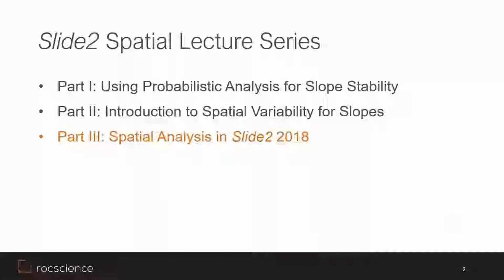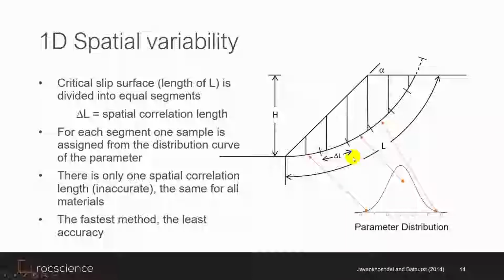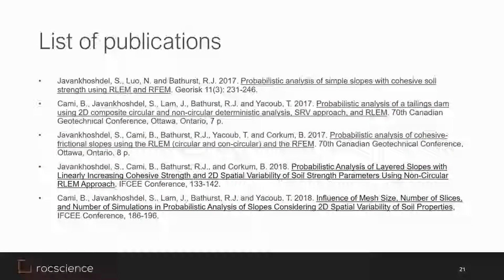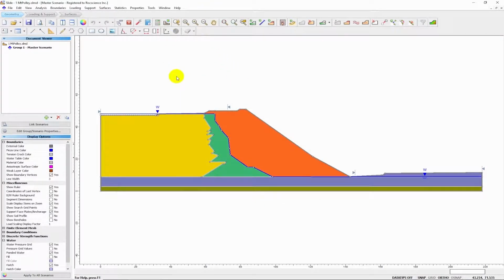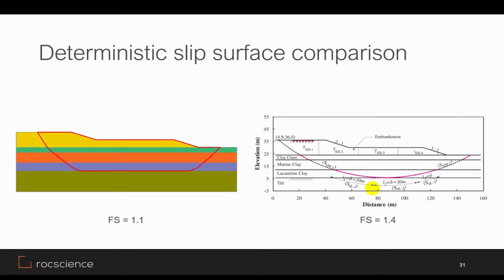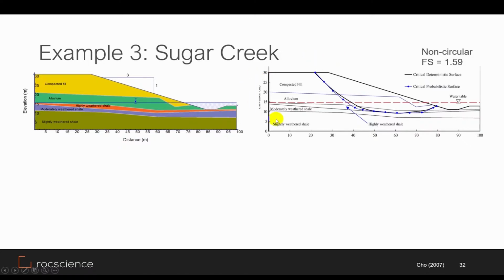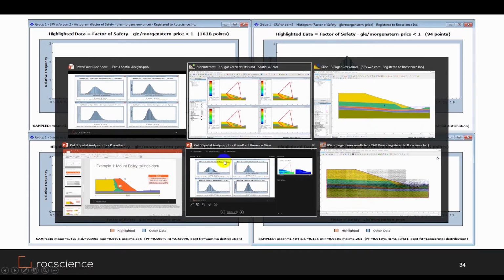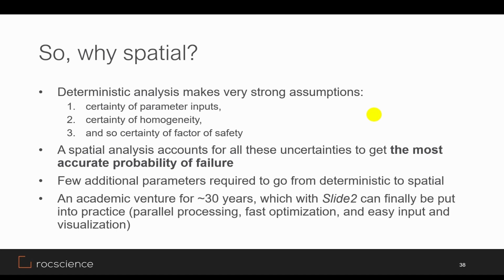Spatial Variability Lecture Series Part III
Lecture Presenters:
Dr. Sina Javankhoshdel - Geomechanics Specialist
Brigid Cami - Geotechical Software Developer

Spatial Variability Lecture Series Part III: Spatial Analysis in Slide2 2018
In this lecture, we focus on how spatial variability can be used in practice using complex case studies. The lecture is organized as follows:
1. Overview of Parts I & II
2. Spatial Variability in Practice
3. Case Studies with Slide2:
a. Mount Polley Tailings dam
b. James Bay dyke
c. Sugar Creek embankment